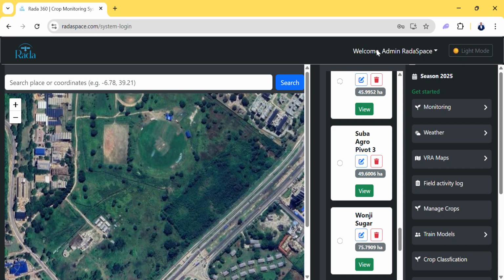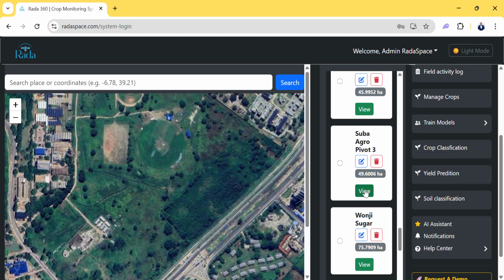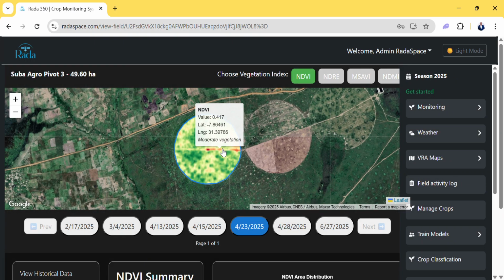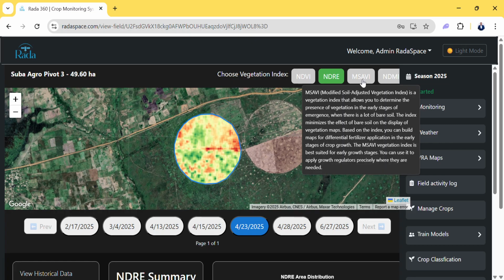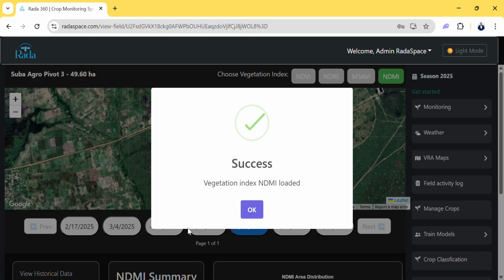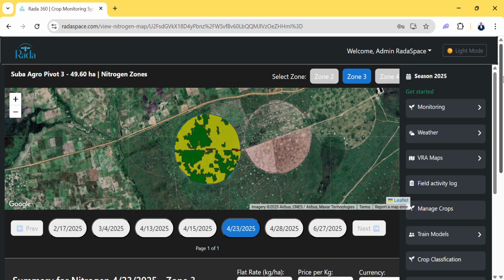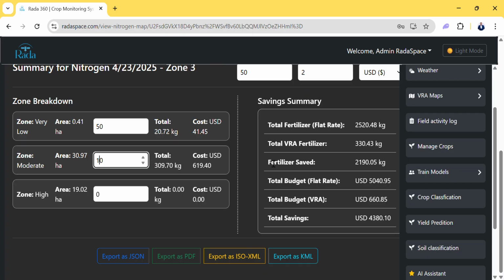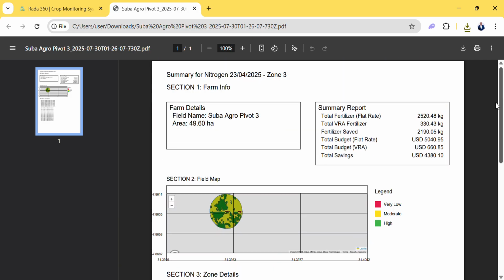Rada Space - AI & satellite powered digital platform for precision agriculture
Rada Space is a satellite-powered digital platform that leverages AI analytics to monitor crop health, classify soils and crops, generate fertilizer recommendation maps, forecast weather, and predict yields.